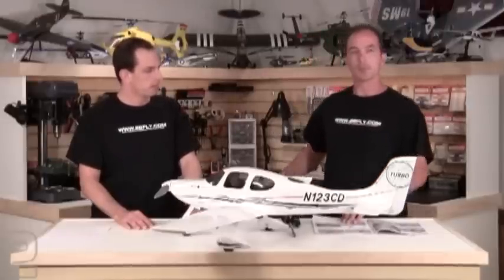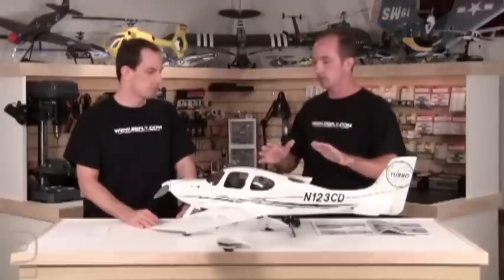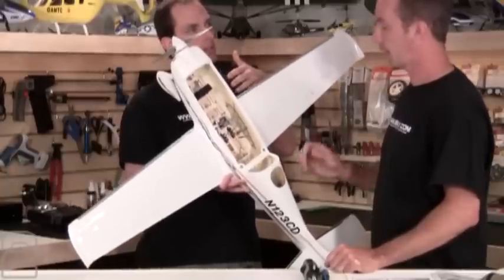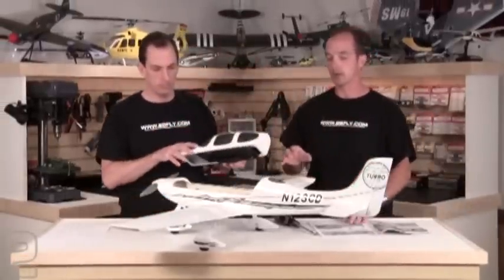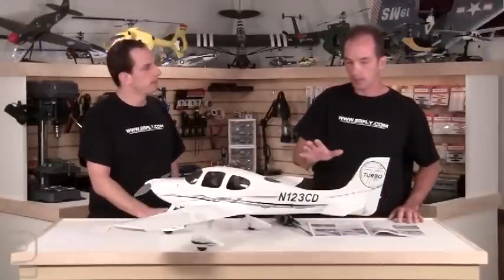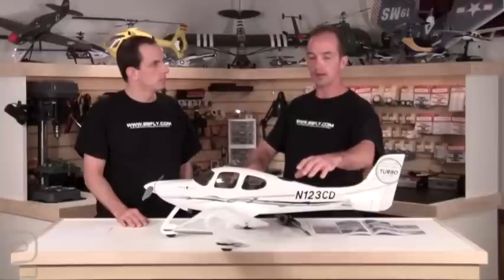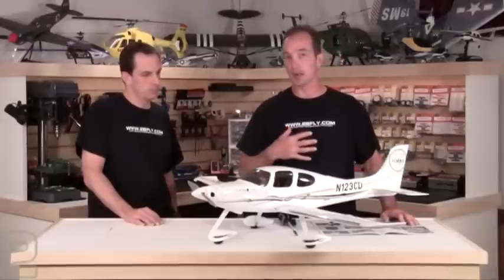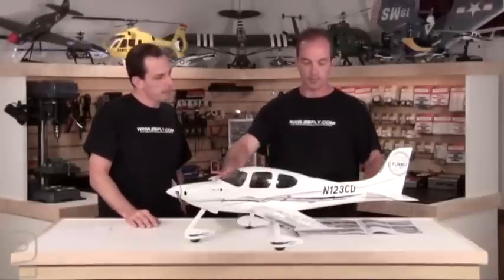Electrifly Cirrus SR22 Turbo Review - Part 2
Join us as we unbox, build, and fly the Cirrus SR22 Turbo electric RC plane from Electrifly.  This beautiful scale replica takes to the bench and then the skies as we put it under the microscope and reveal the true nature of the plane.  Will the Cirrus' performance match it's good looks?  Watch and find out!